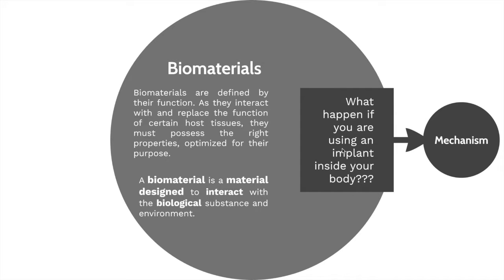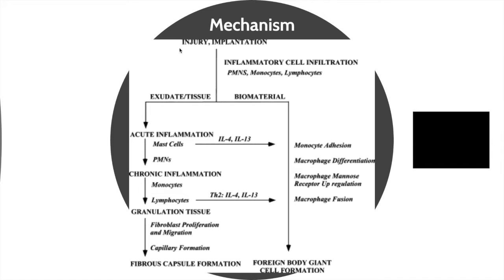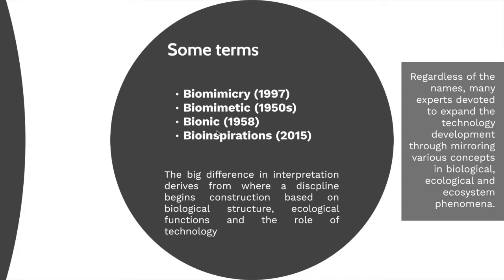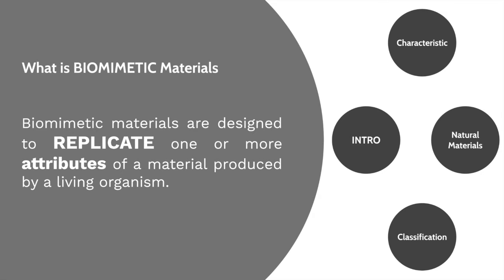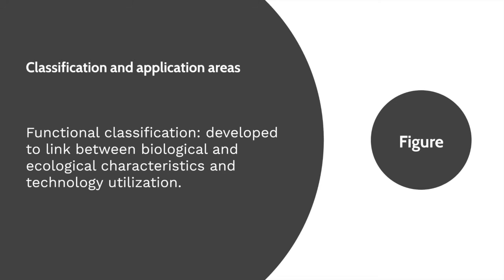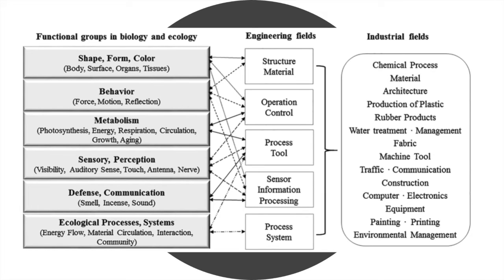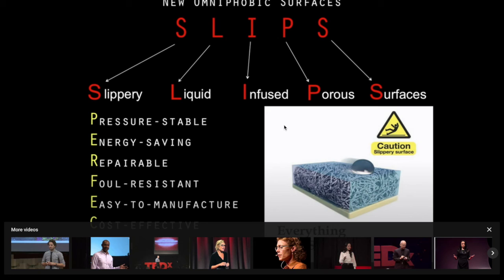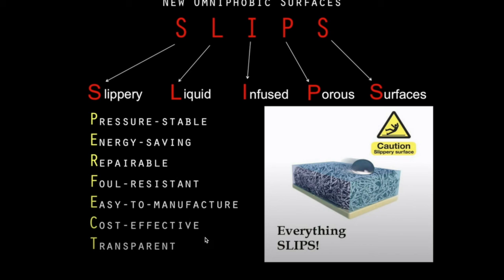Lecture 6: Recent Trends of Smart Materials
This video recording discuss the Biomimetic, the common similarities with Biomaterials, and multidisciplinary approach in perspective of biology, ecology, and technology.